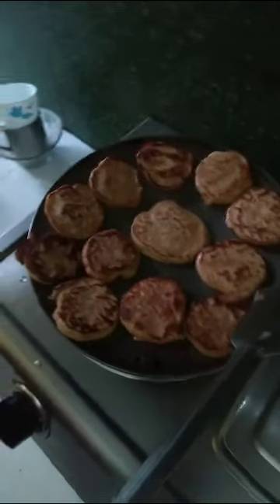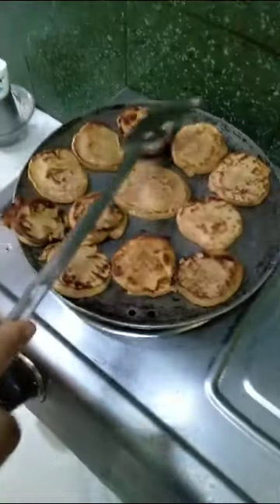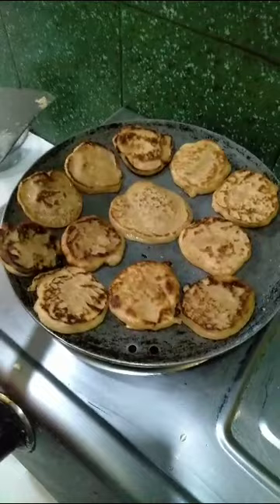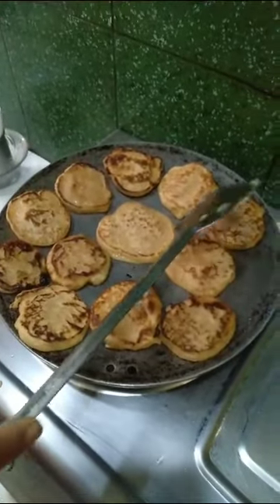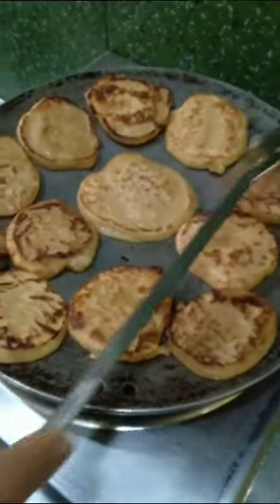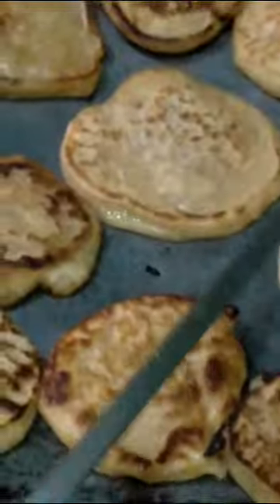testy tikli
Video from Sila Mahapatra